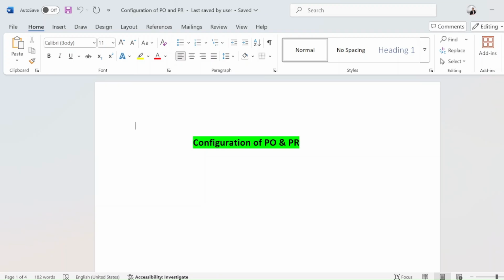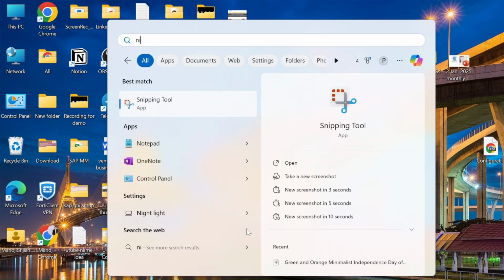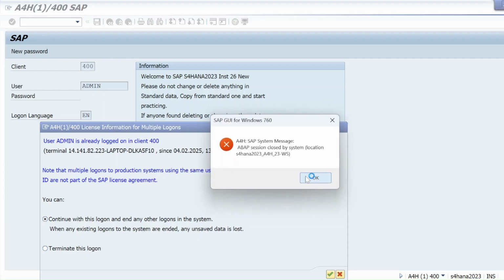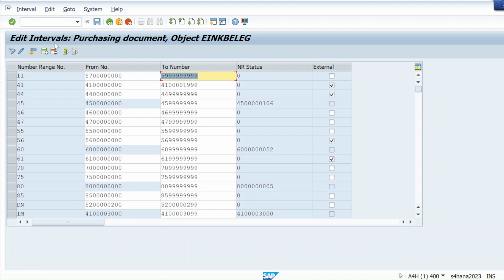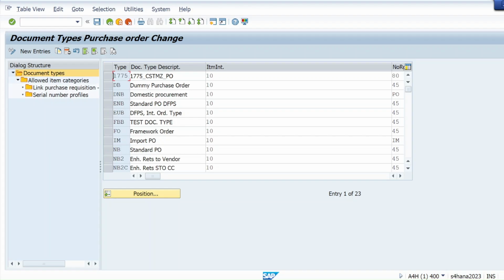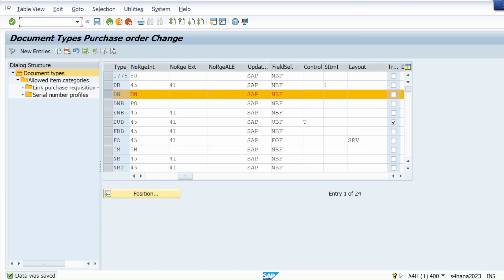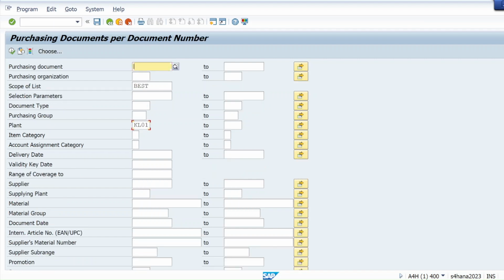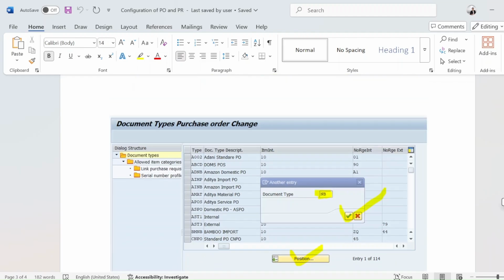Mastering Purchase Order and Purchase Requisition Configuration in SAP S/4HANA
🎯 Mastering Purchase Order & Purchase Requisition Configuration in SAP S/4HANA | Full Guide 💼💡

📌 In this video, we’re diving deep into the Purchase Requisition (PR) and Purchase Order (PO) configuration in SAP S/4HANA — a must-know skill for SAP MM consultants and functional professionals! 🚀

Whether you're preparing for interviews, client projects, or just want to upskill, this session is packed with real-time configuration steps, TCodes, and expert insights. 💯

🧠 What You’ll Learn:

🔹 PR Configuration
✅ Document Types & Number Ranges
✅ Field Selection & Account Assignment
✅ PR Release Strategy Setup
✅ MRP Integration

🔹 PO Configuration
✅ Document Types & Layouts
✅ Pricing & Output Determination
✅ PO Release Strategy (Workflow-based)

🔧 T-Codes Covered: ME51N, ME21N, SPRO, ME54N, ME29N, OMGSCK, and more!

📚 Learn from industry experts. Get hands-on. Get hired. 💼